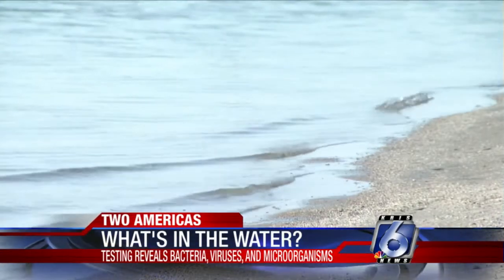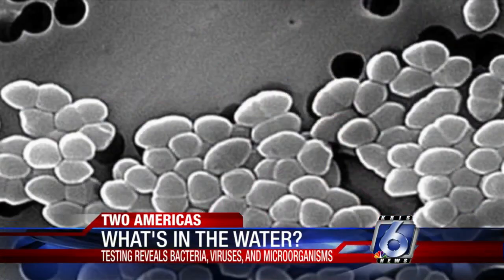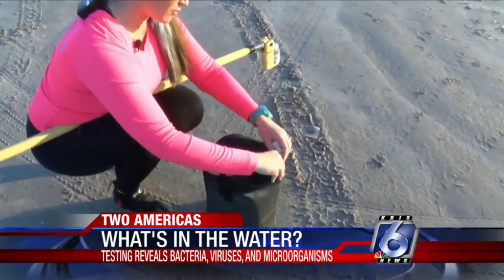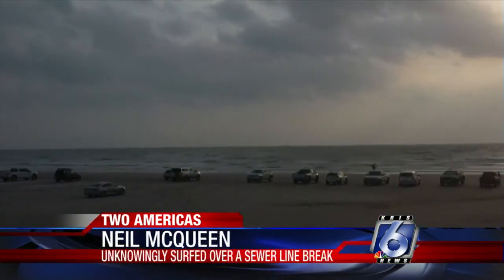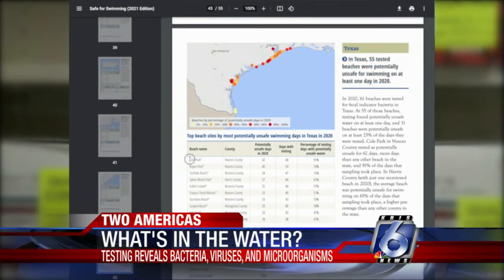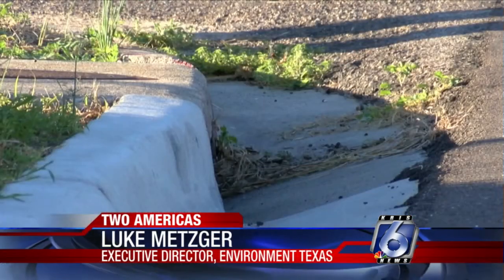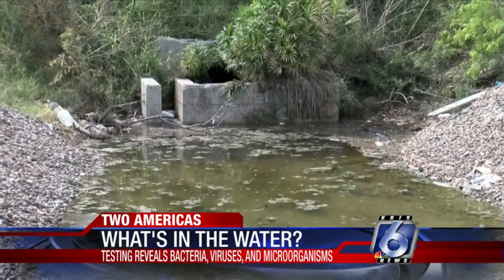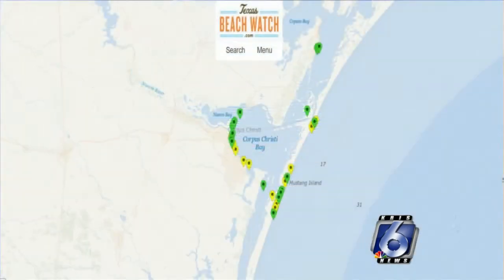Two Americas: Nueces County ranks among worst beaches in Texas for fecal bacteria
Bacteria levels should probably be the first thing beachgoers check before diving in.